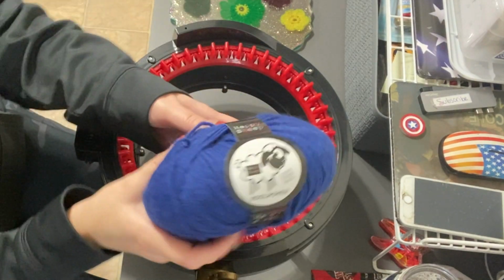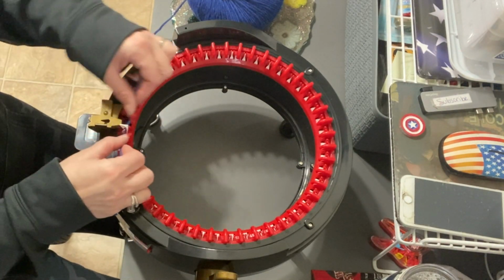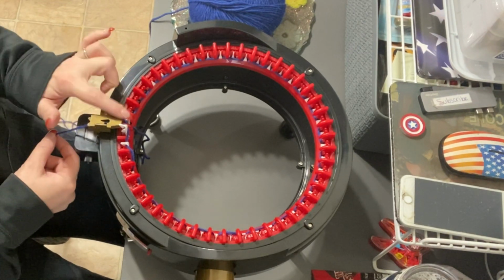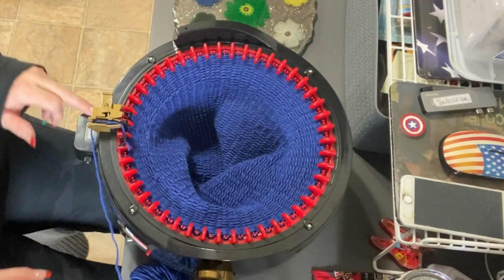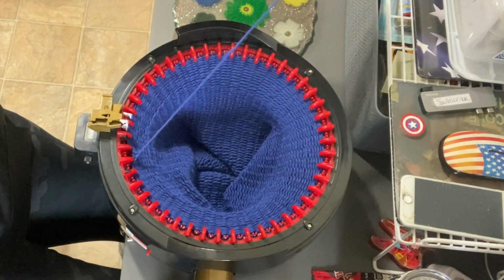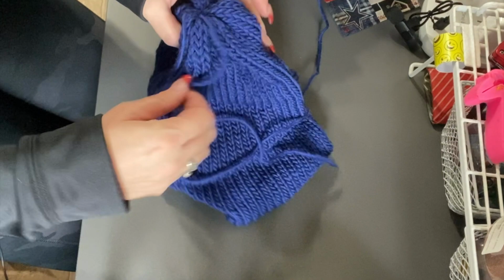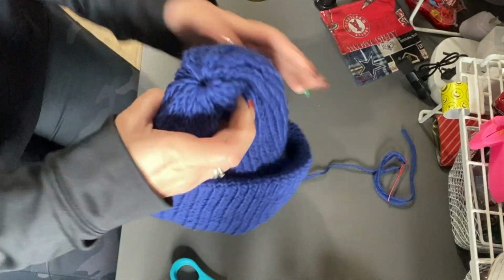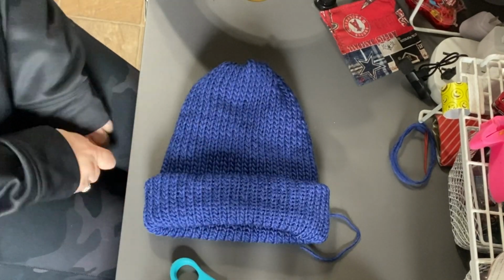Knitting a Beanie for USA Navy with the Addi (V74)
In this video I show my new Addi and Addi Express and make a beanie for our Navy. Enjoy the video!